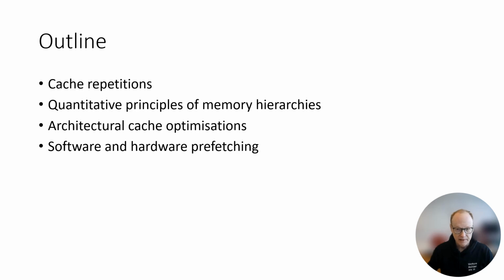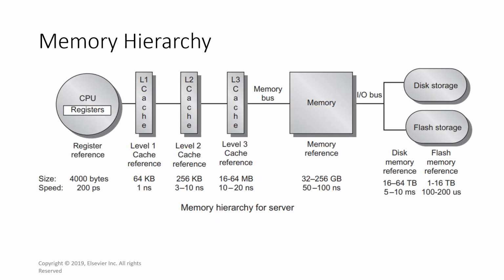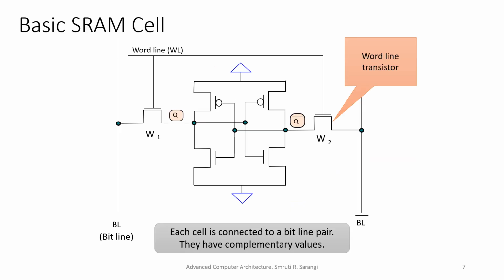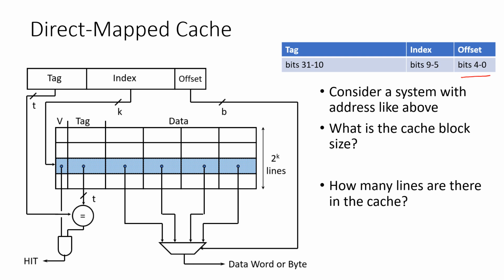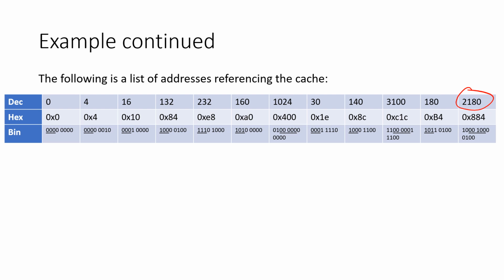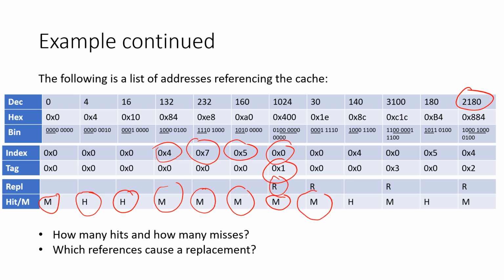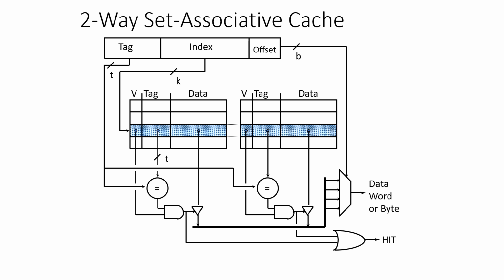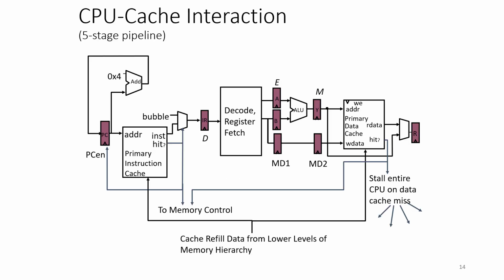hpca 0301 memory hierarchy cache review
This video reviews memory hierarchies again.